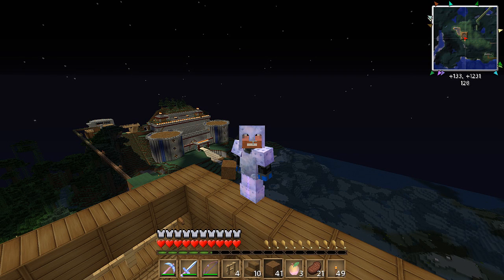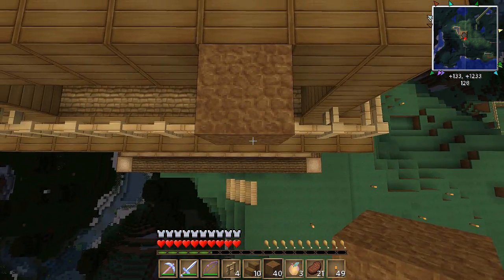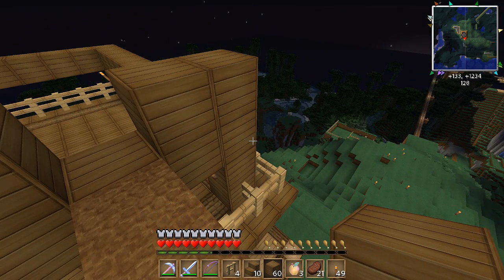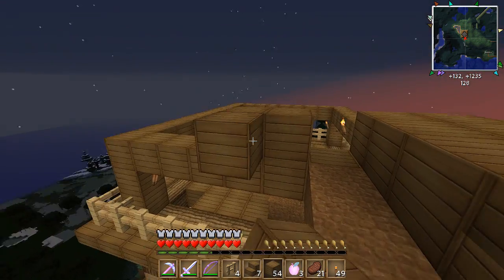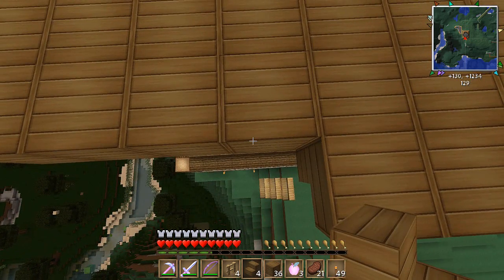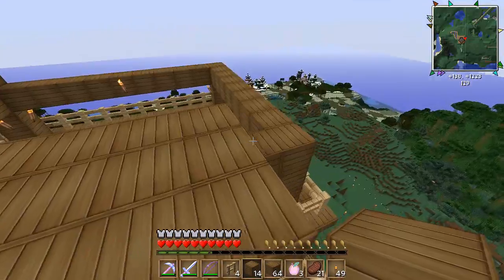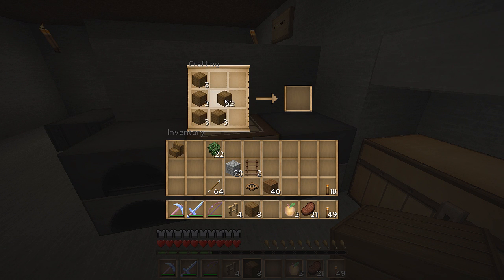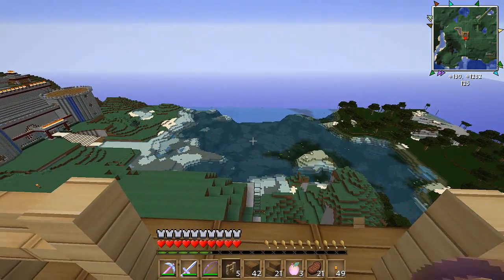Meatycraft - v3|Pagoda roof| 96